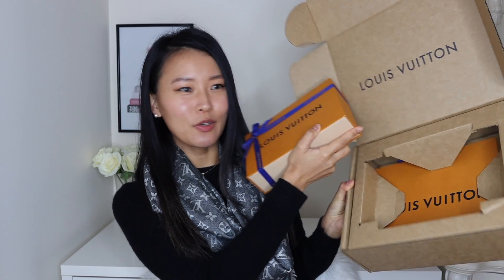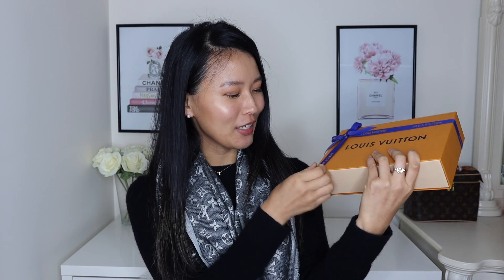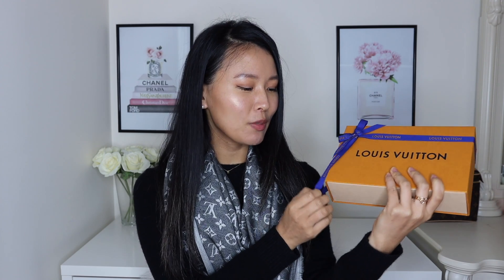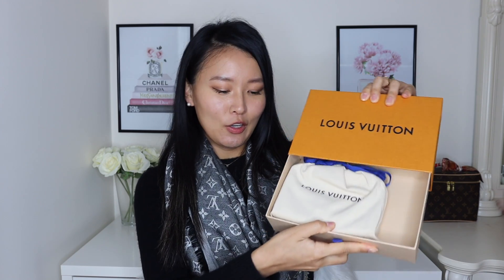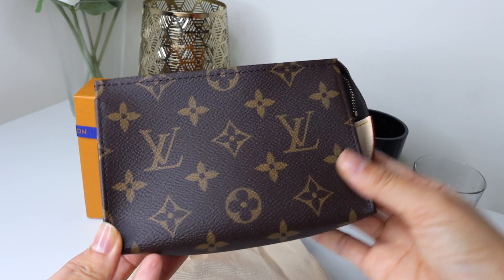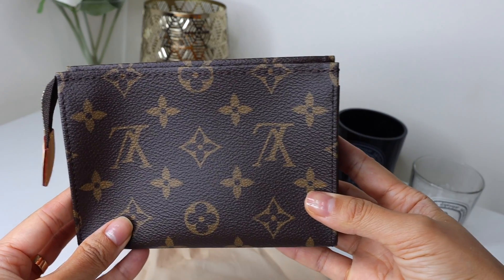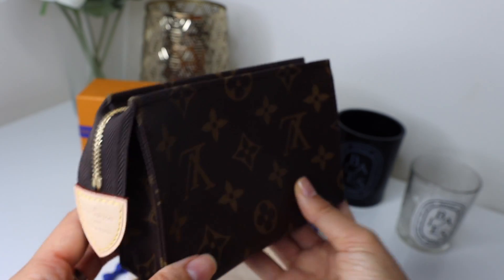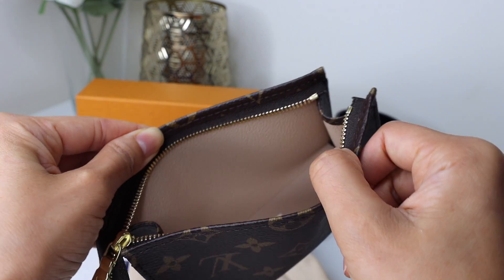Louis Vuitton Unboxing + [closed now] GIVEAWAY! *One for me, One for YOU🤩*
Louis Vuitton Toiletry pouch 15 in monogram

YOUTUBE ENTRY:
2.       Like this video
3.       Comment where you are from and leave your email or instagram account name so I can contact you easily!
3.       Comment on the photo tagging one friend

✨This giveaway will close on November 8th, 2020 at 10pm AEDT (Sydney time). Winner will be chosen at random! I will reach out to the winner very soon after the giveaway closes and they will have 48 hours to get back to me.  I will post the winners here, on Instagram and in a pinned comment!
✨This is open INTERNATIONALLY! You can enter from anywhere in the world :)